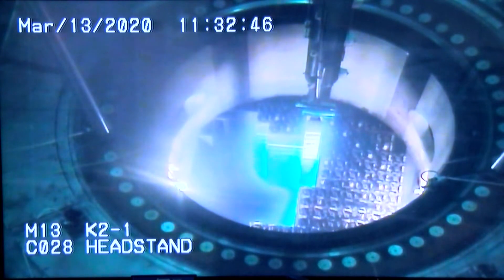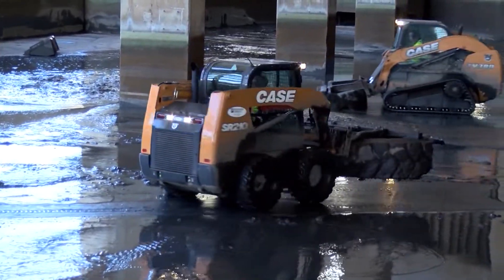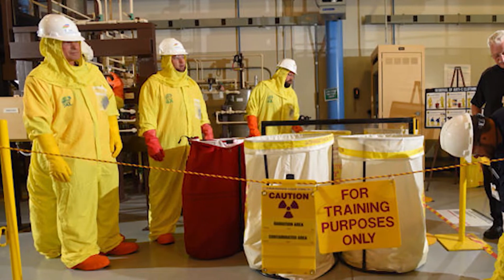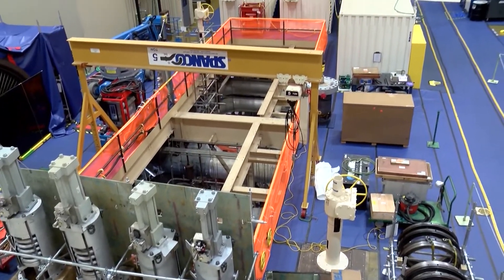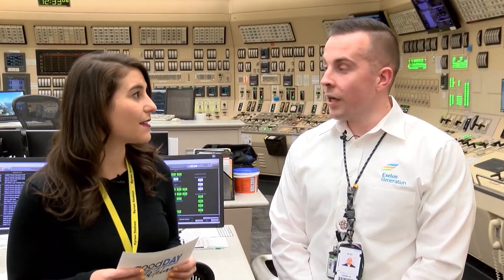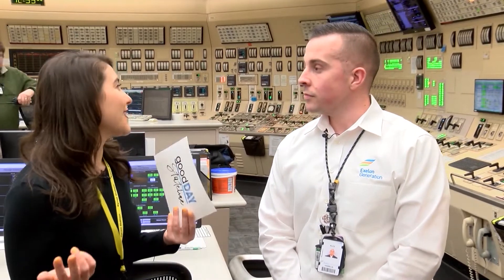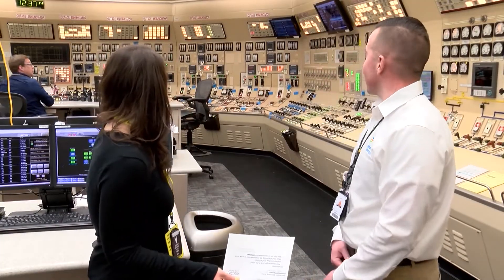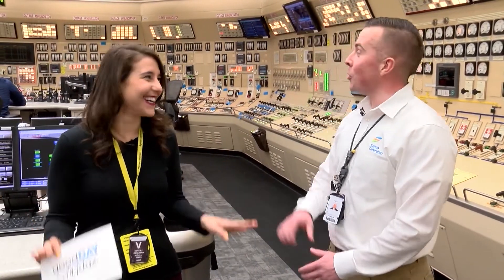Byron Nuclear Generation Station Part 2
We’re back at the Byron Nuclear Generating Station to talk with Mark and Alex about the importance of their work during the refueling outage. We get an inside look at the main control room that keeps operations a float. Tune in next week for part three – when we go inside the cooling tower!